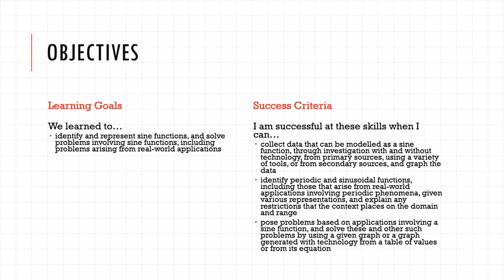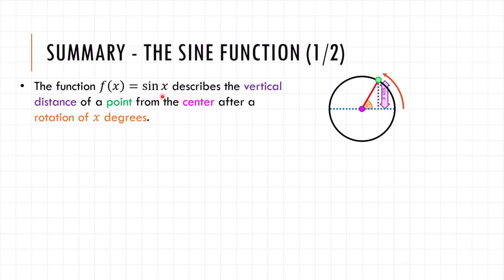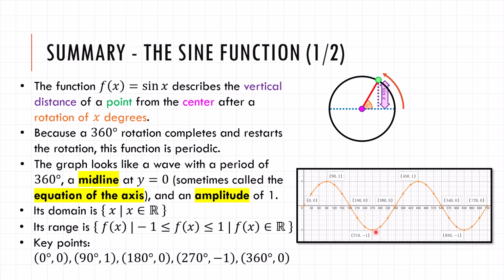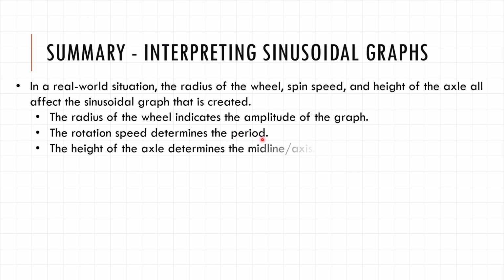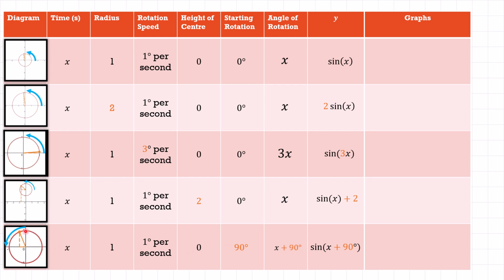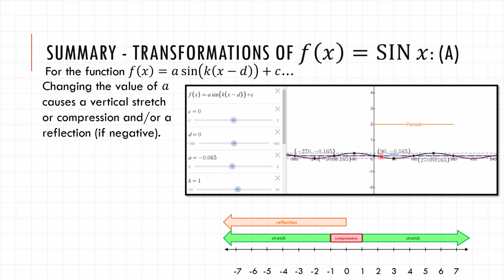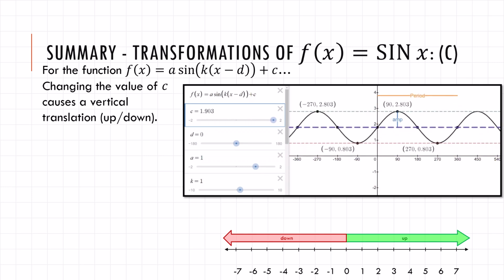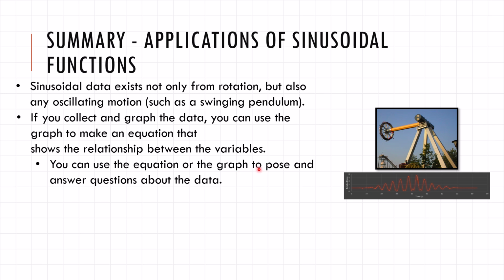C2,3.N - Review of Graphs, Equations, and Applications of Sine Functions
Summarize everything you learned about the sine function!